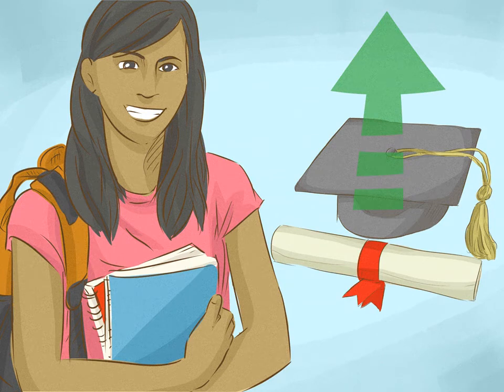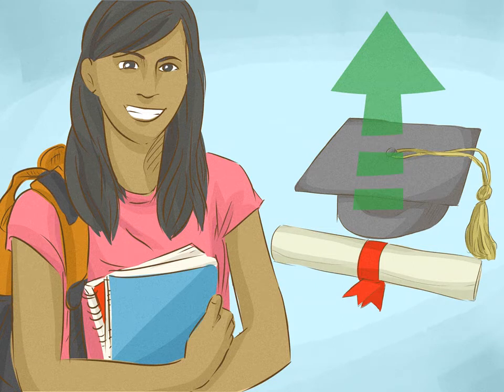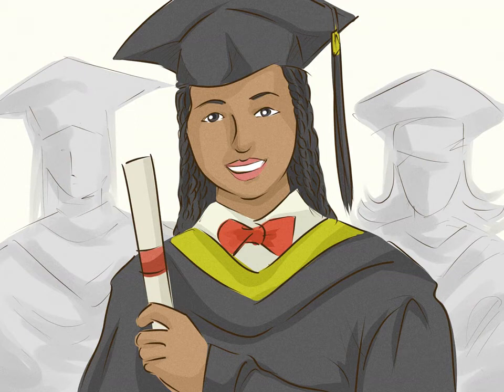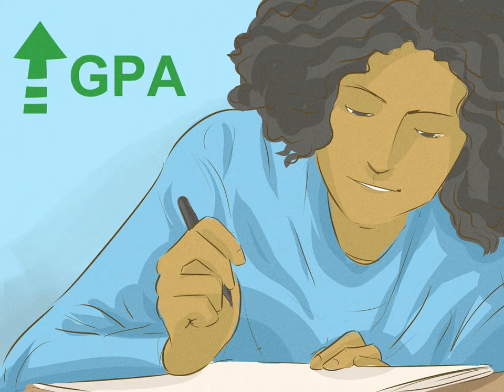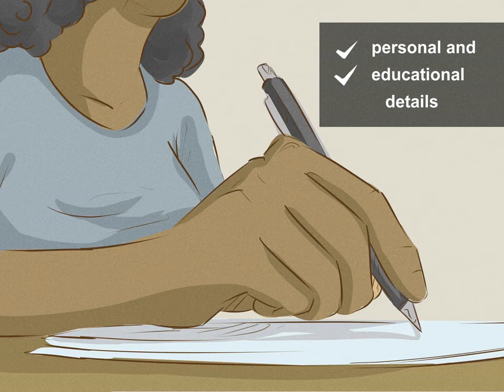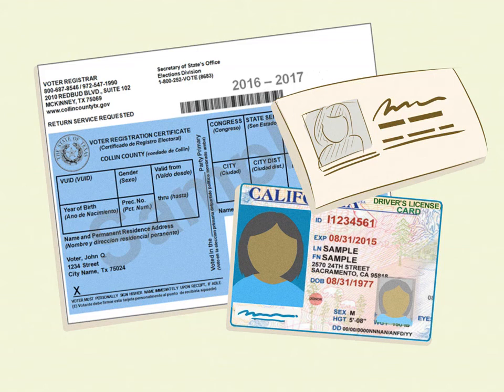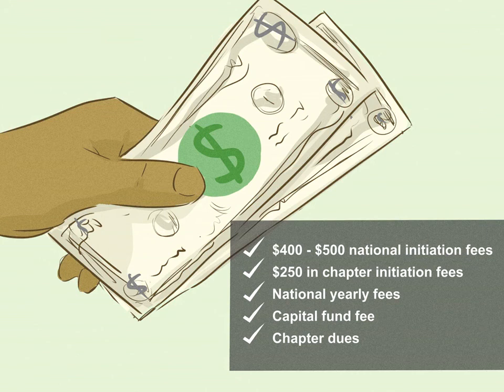How to Become a Member of Delta Sigma Theta